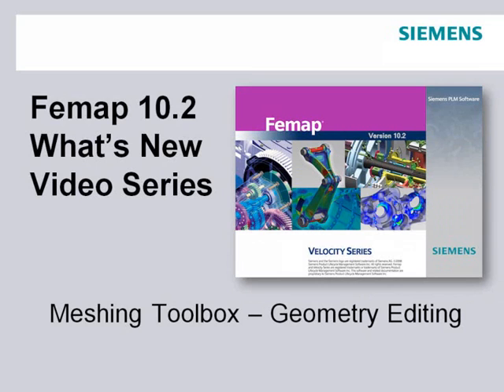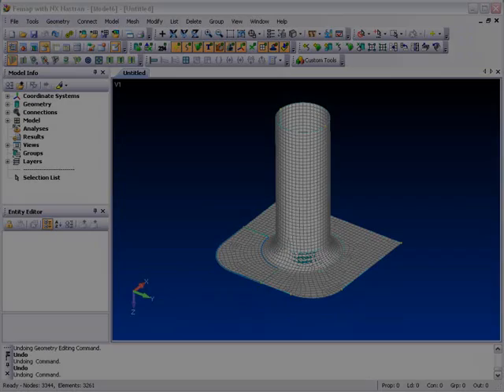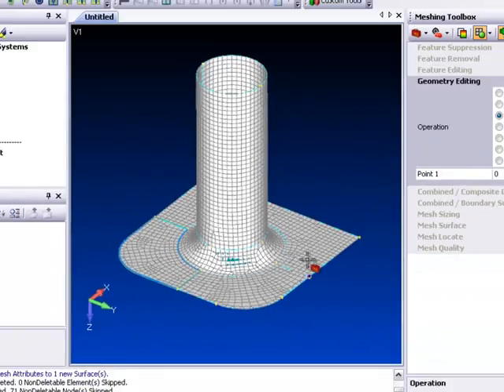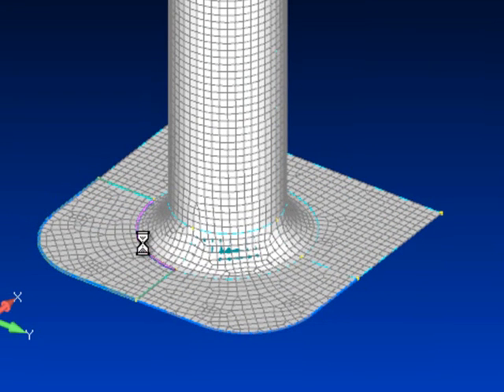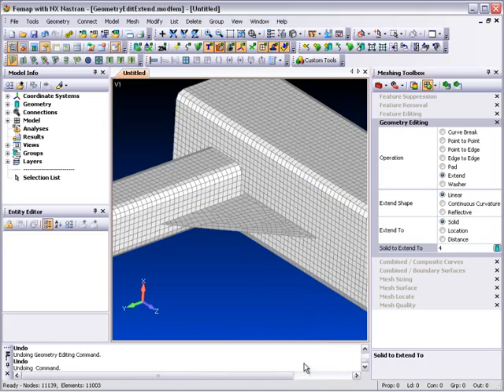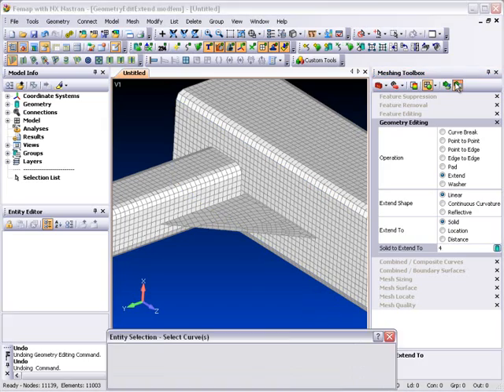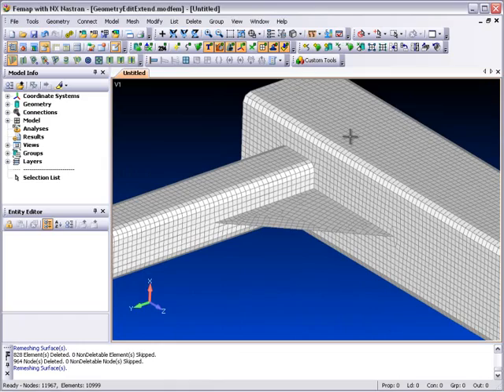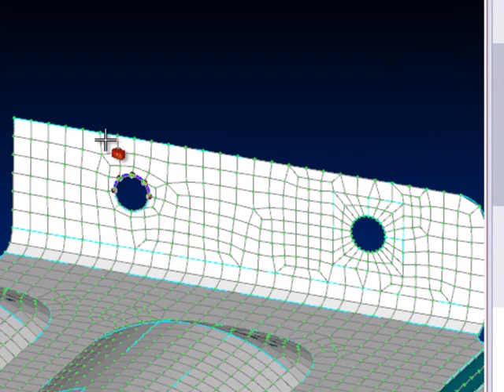Nuevo FEMAP V10.2 & NX Nastran 7.1 - Geometry Editing